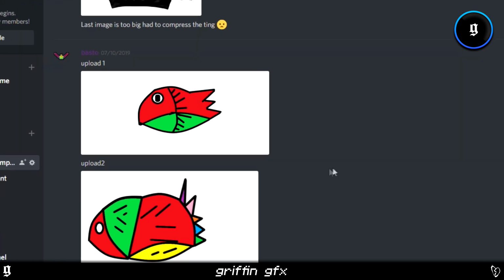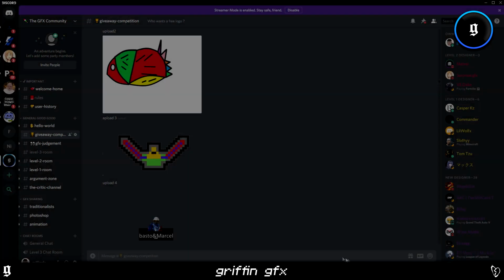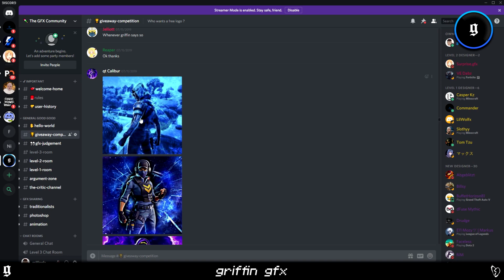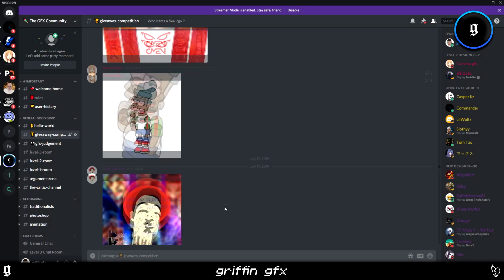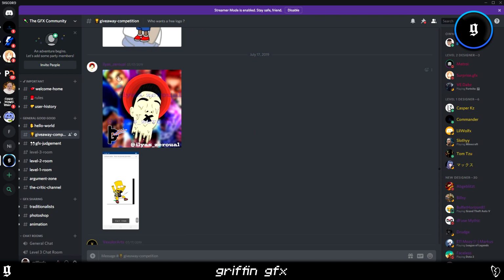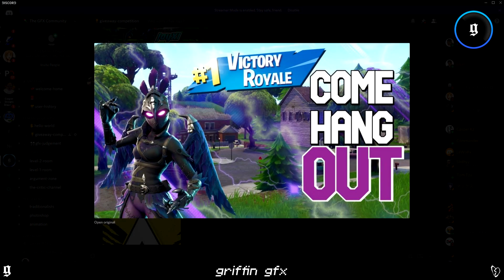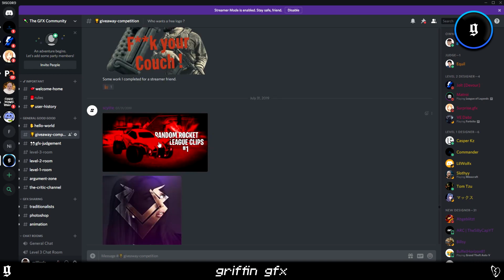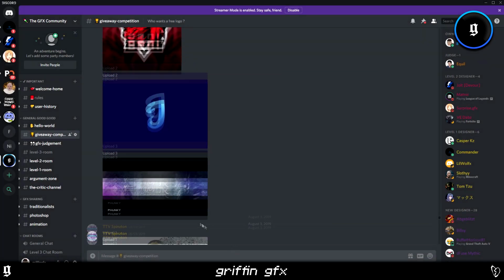REVIEWING MY DISCORDS GFX #1 ( Art Reviews )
Then selecting who I think is worthy of winning themselves a custom logo created by me @griffin_gfx

► Need Artwork ? ($$$)

►If you're still reading comment 'tickle nation'